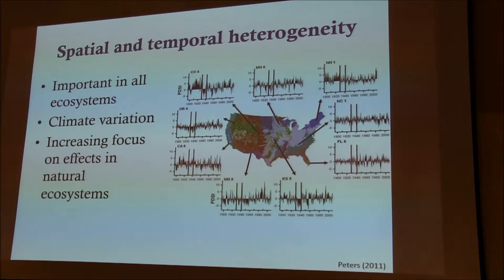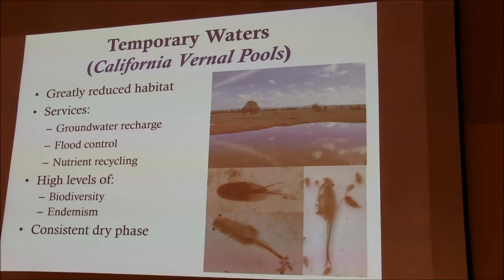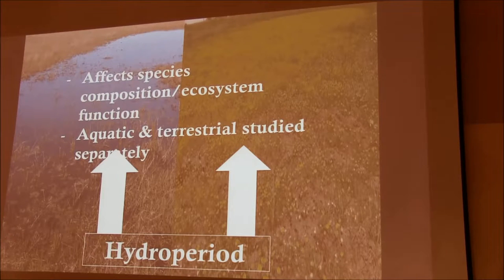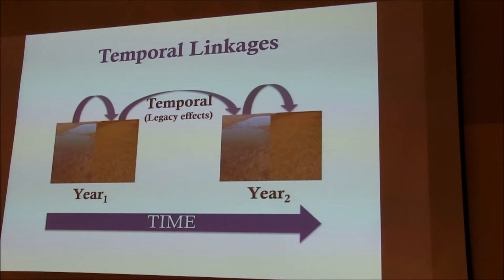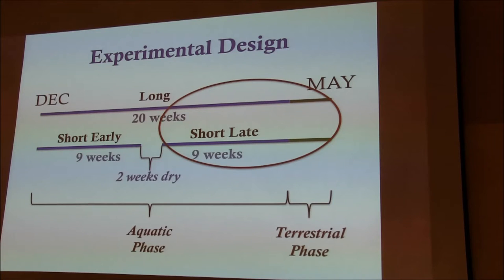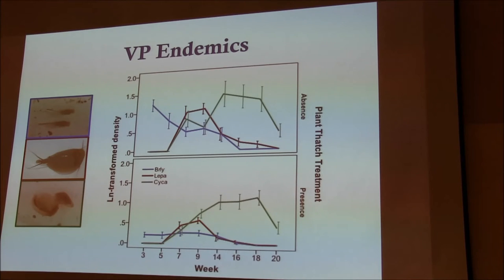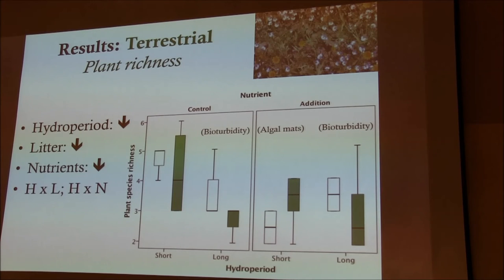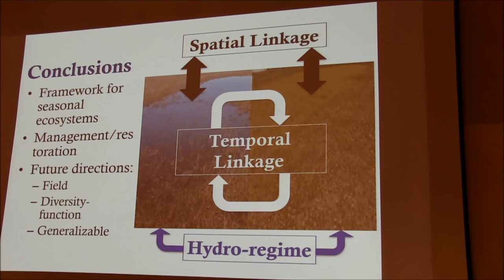It’s time for time: aquatic-terrestrial linkages in California vernal pools